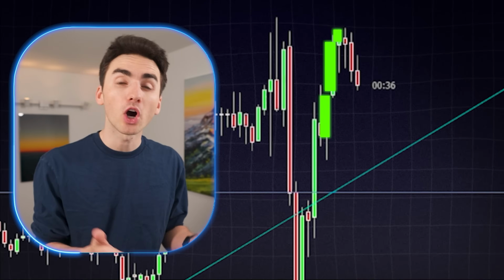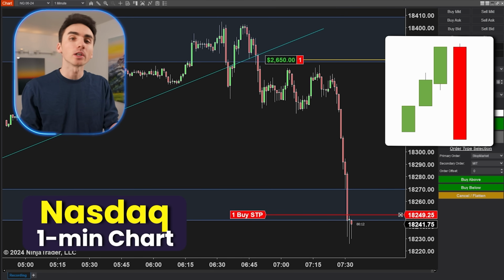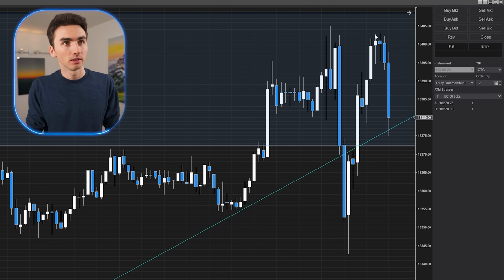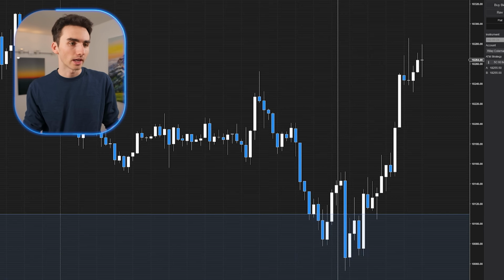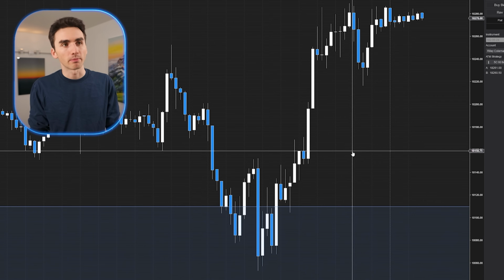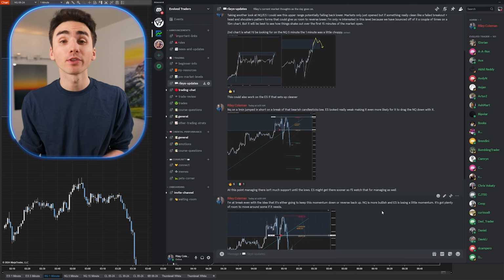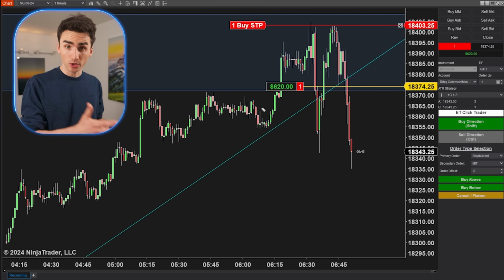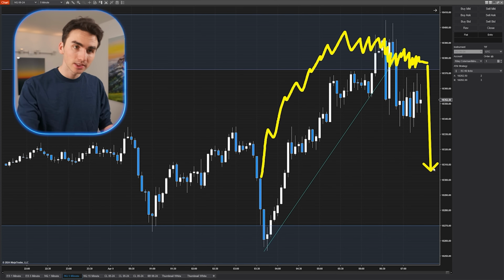Ultimate Top Down Analysis Course For Ambitious Traders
0:00 1 Candlestick Tells You Everything
0:53 You'll Never Look at Candlesticks The Same Way Again
3:49 How The Domino Effect Triggers 10x Trades
7:13 Using Patterns To Spot Traps & Trigger Trades
11:25 The Candlestick Strategy I Wish I Knew As a Beginner
17:30 This Trick Made Me +$2,805